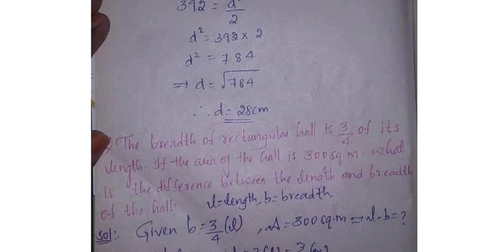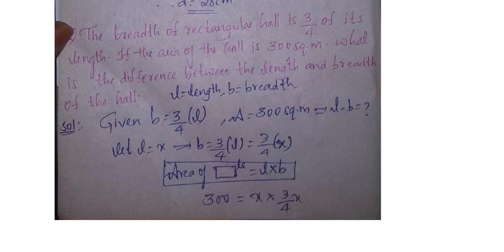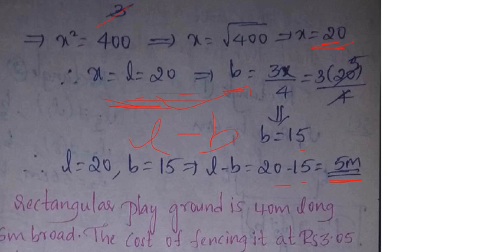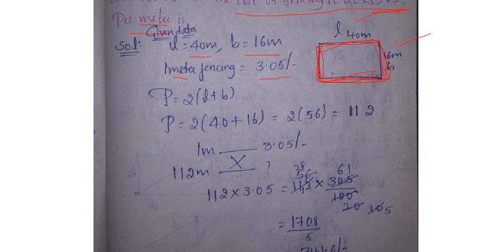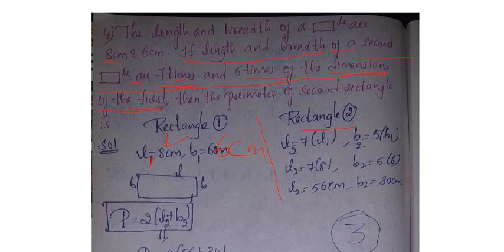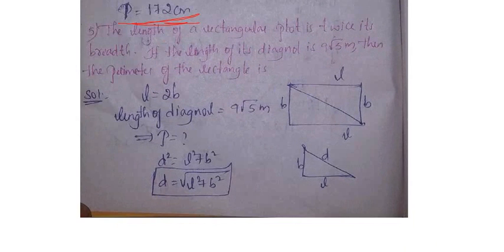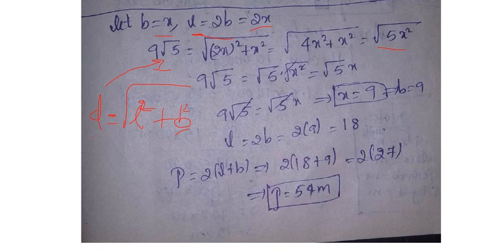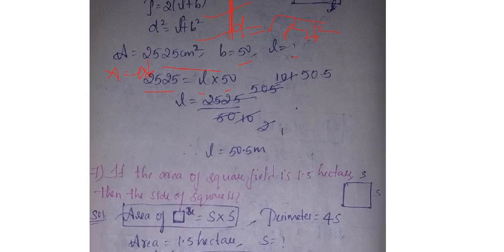class 7//mensuration//part 5//